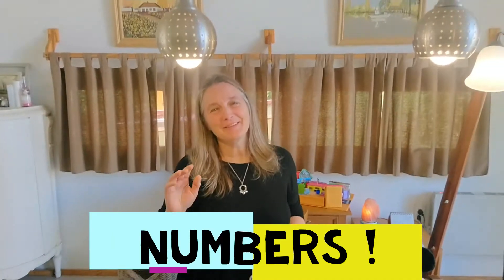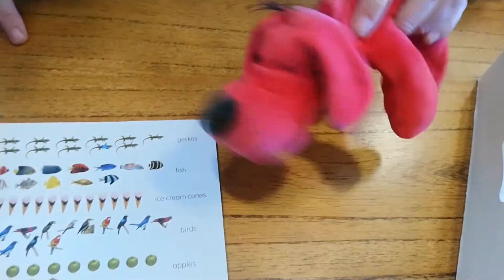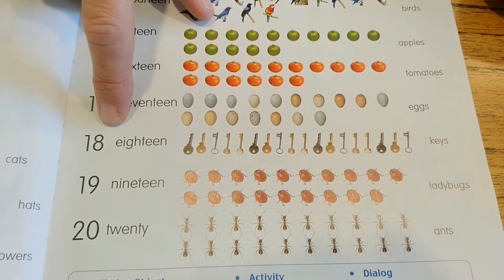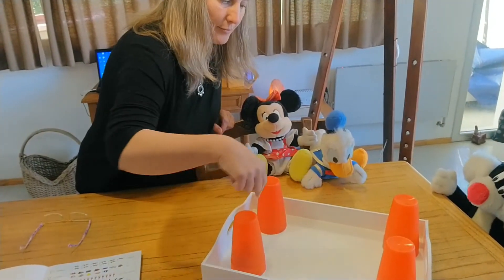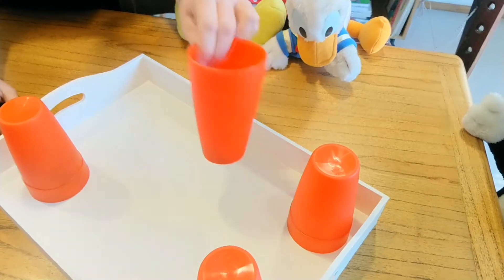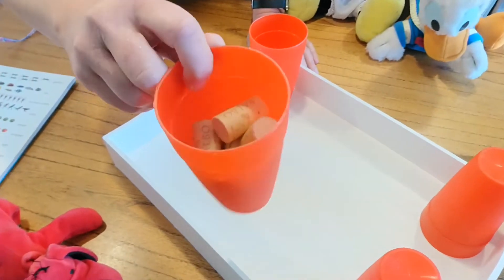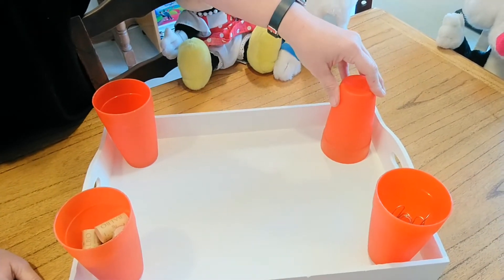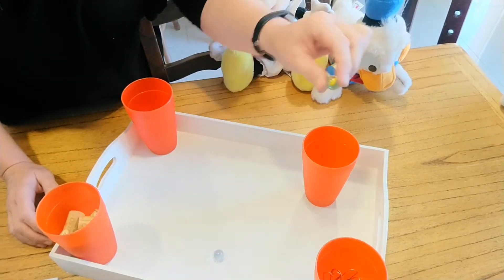Numbers 1 - 20. Números del 1 al 20.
Study the numbers from 1 to 20.
Count the objects.